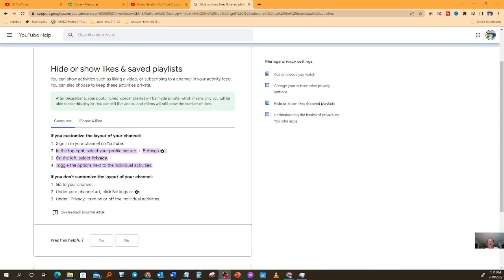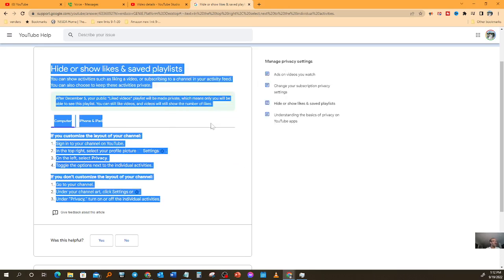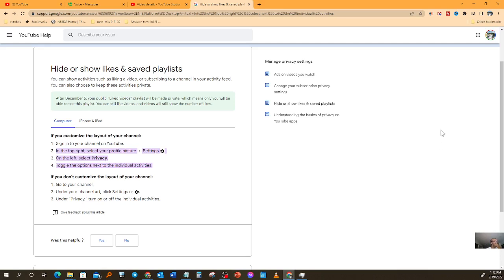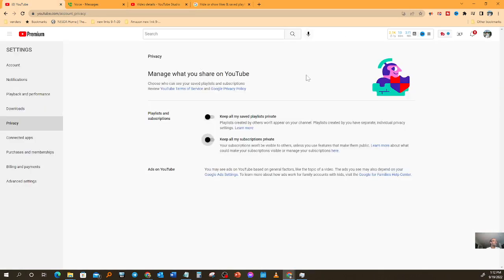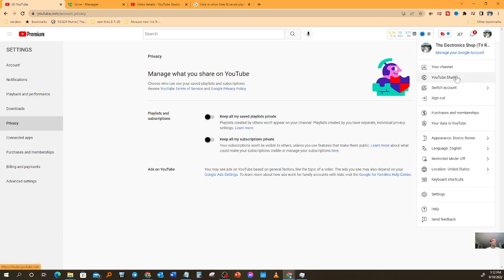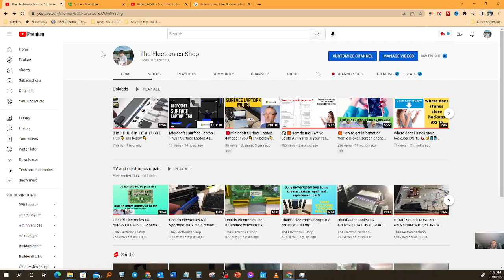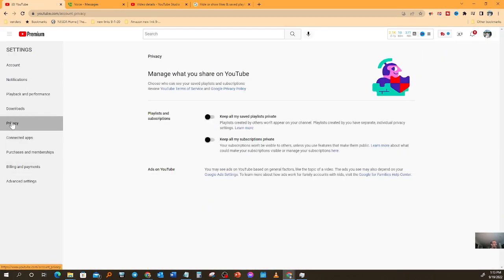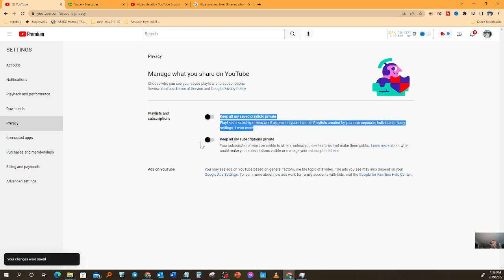YouTube Hide or show likes & saved playlists | why won't YouTube let me add videos to my playlist